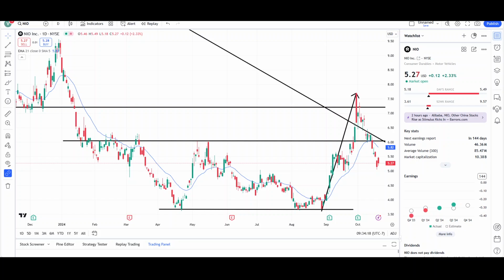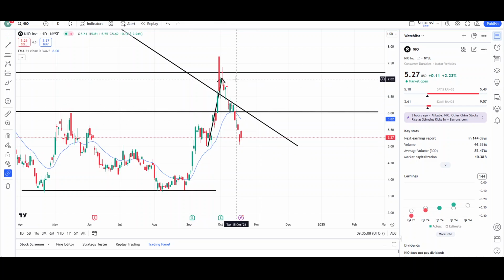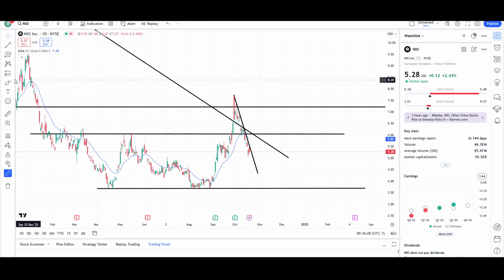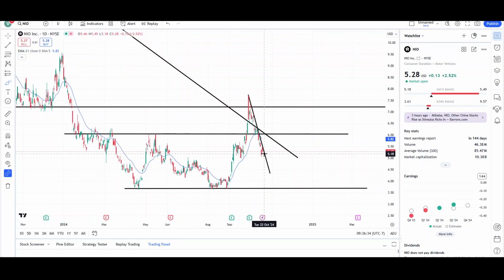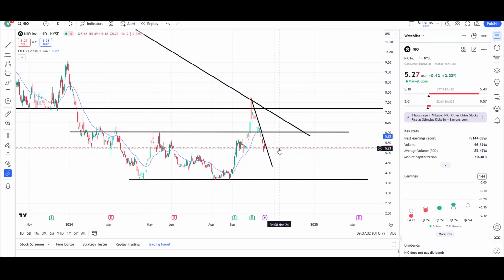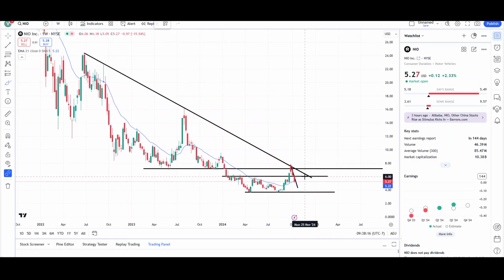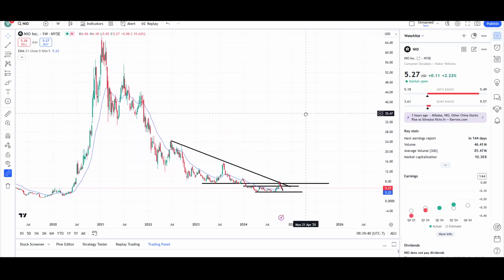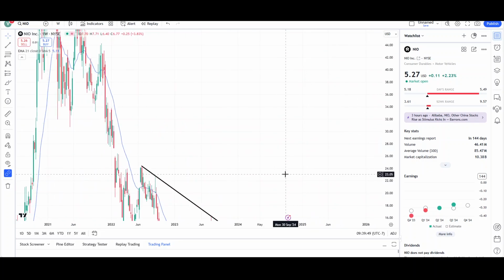Nio Stock: Price Predictions Using Technical Analysis.